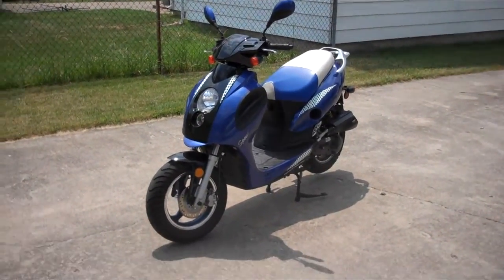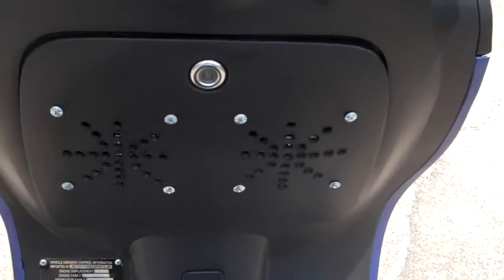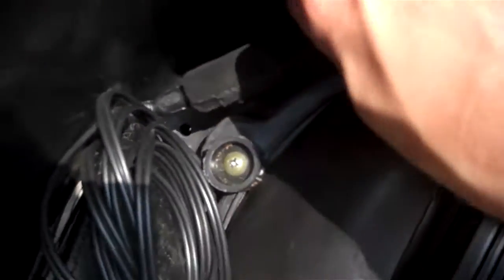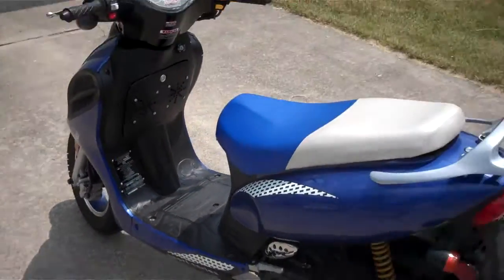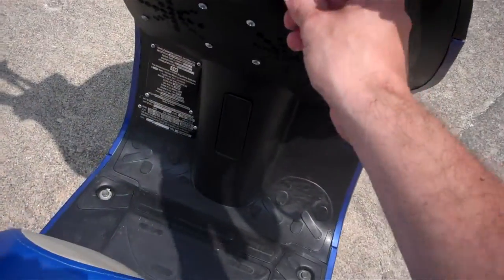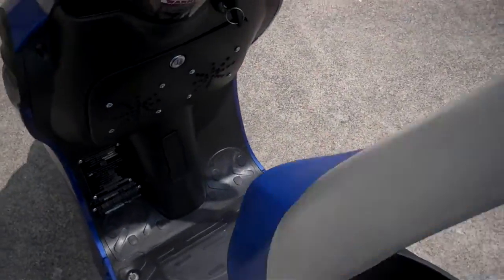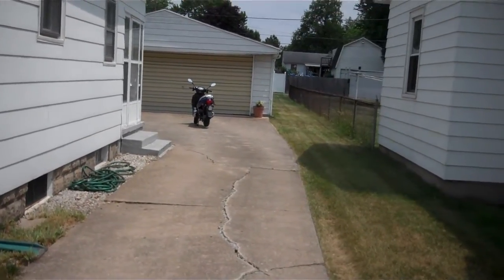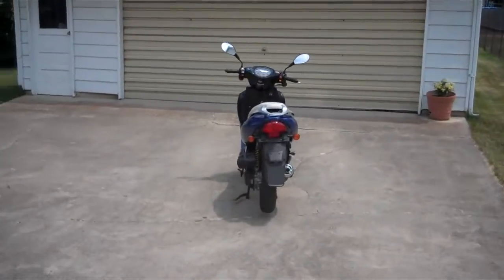Moped Audio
Tour of my ped with audio for Poocifer Sam Siam Cat.